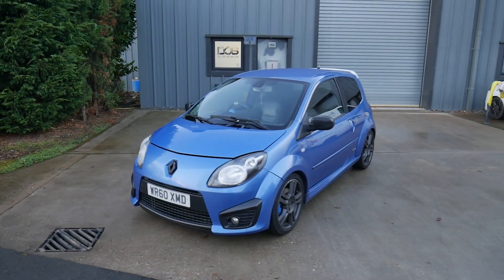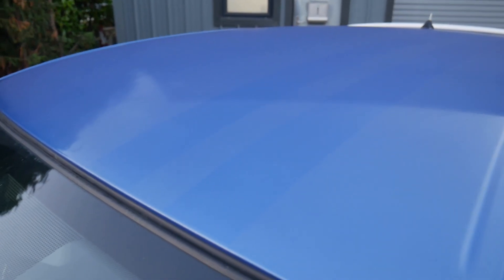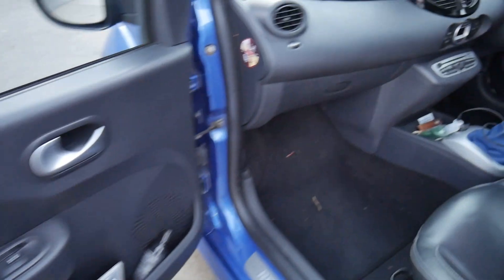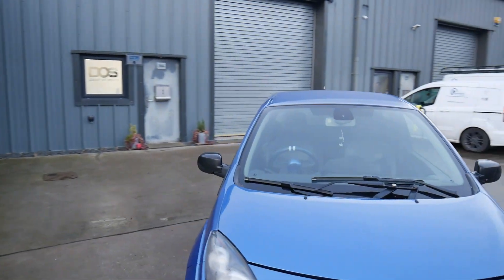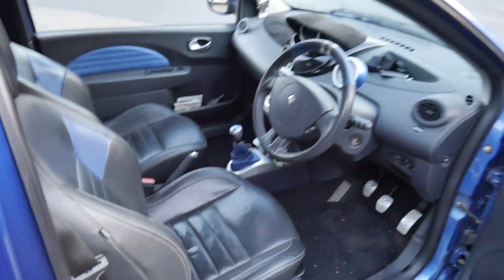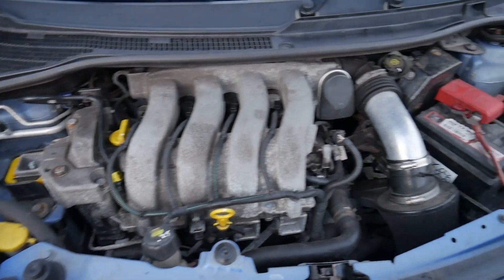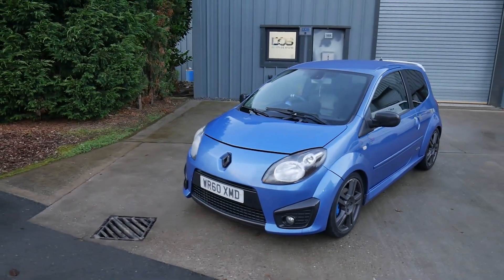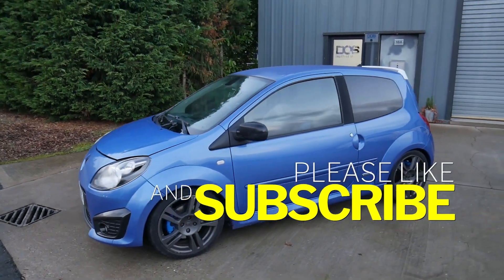Twingo RS Gordini Walkaround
Quick walk around of the Twingo RS showing condition.